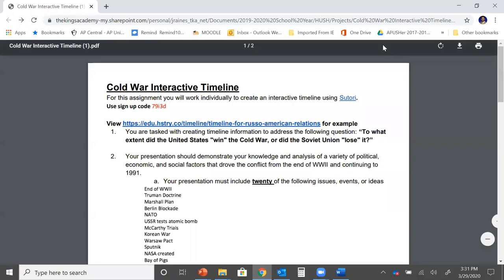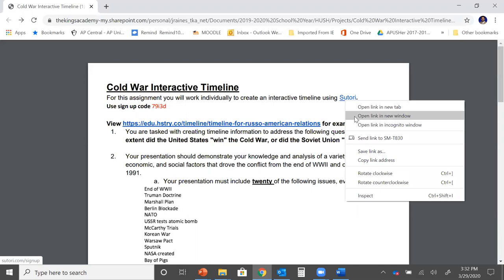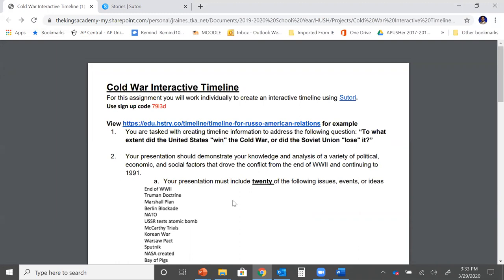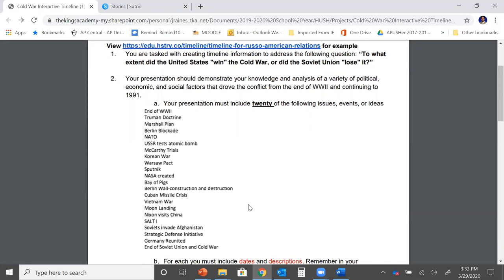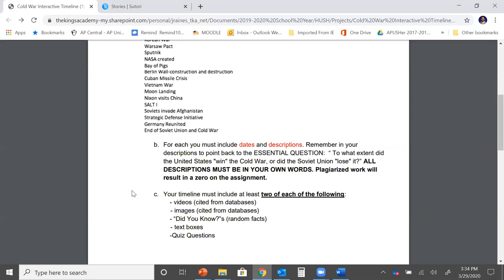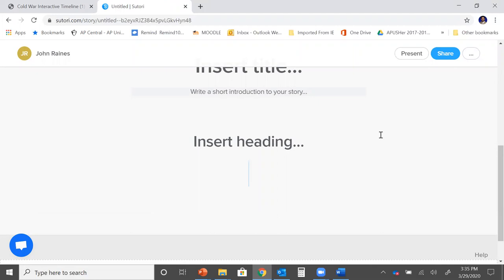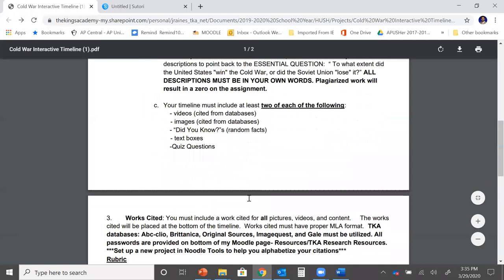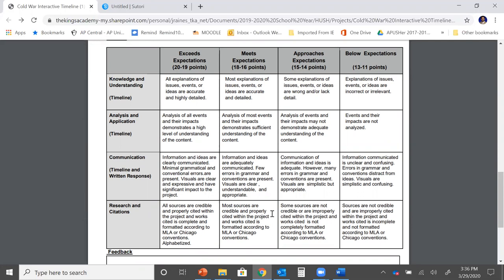How to create a timeline with Sutori